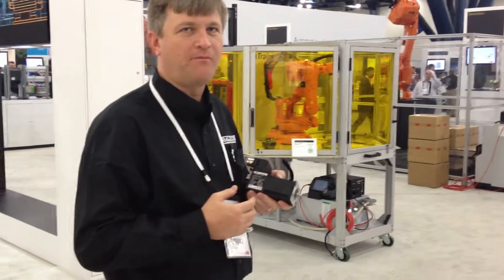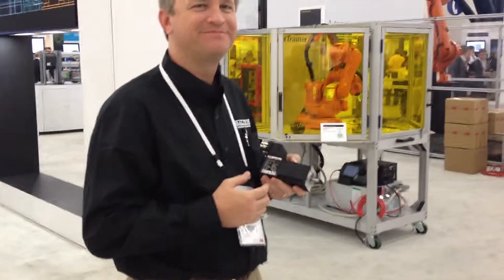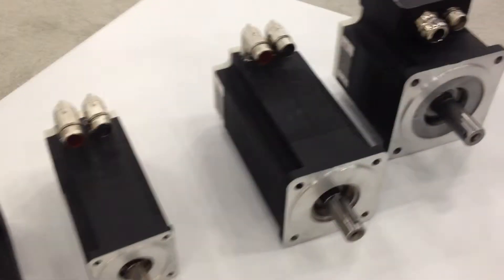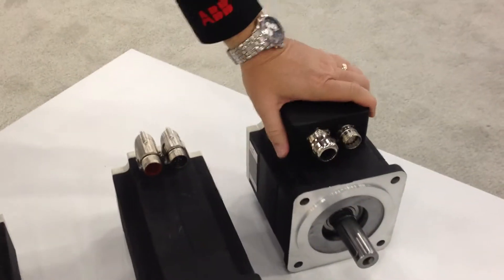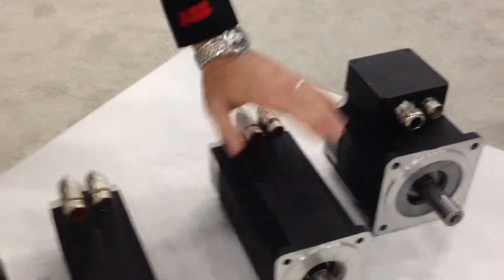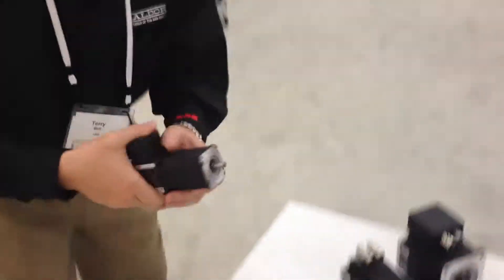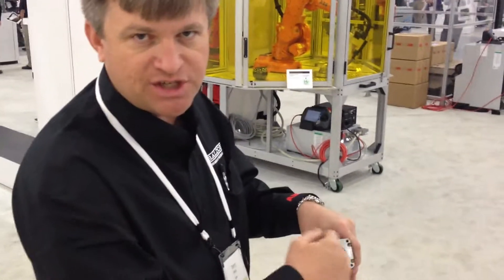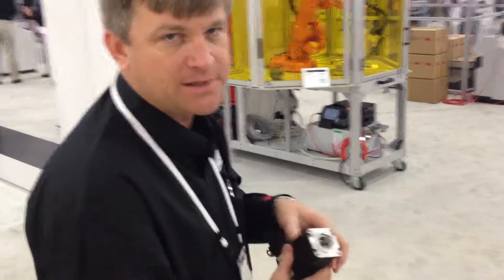APW ABB - Servo Motors - Terry Bell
Terry Bell is the ABB Product Manager for Rotary and Linear Servo Motors. Terry talks about ABB's BSM series of AC Servo Motors. The BSM line ranges from the 50 series all the way up to the 132C. The Servos come standard with a 2500ppr encoder or resolver and can easly be supplied with other variations. The Motors come standard with NEMA mounting. IEC configurations are also available. The Baldor Servo motors are now being rebranded to ABB. Terry is one of many ABB Specialists Cliff Jones interviewed durring APW.